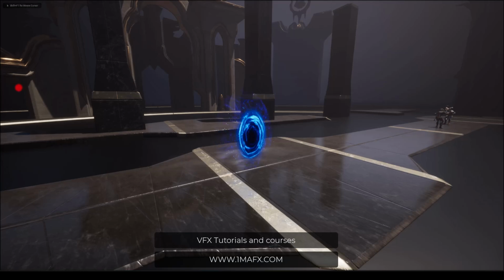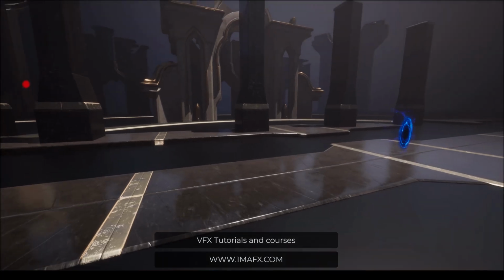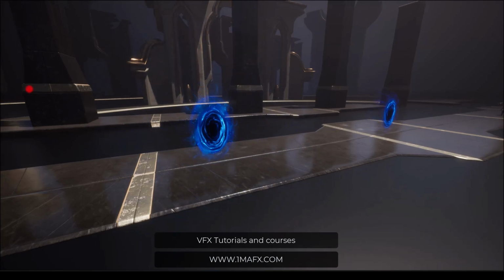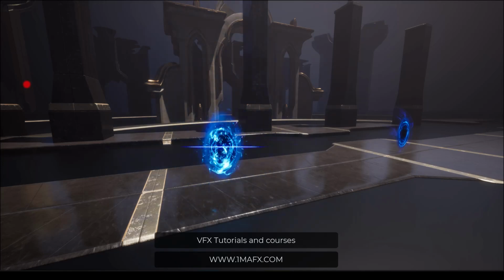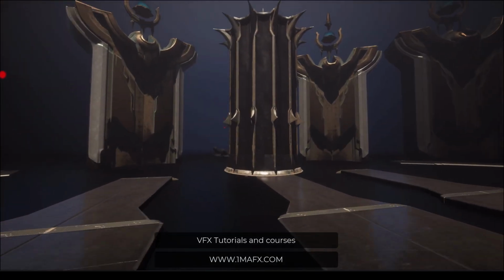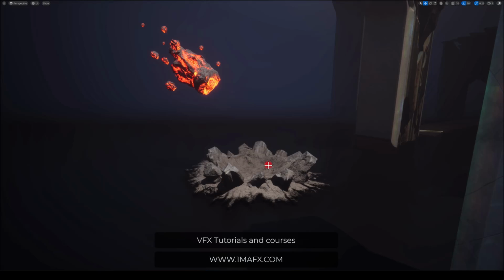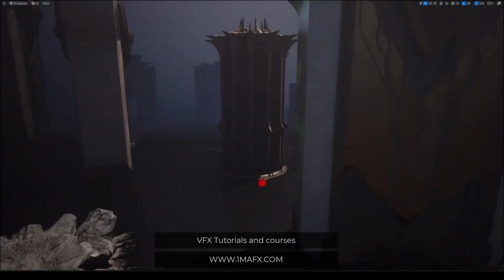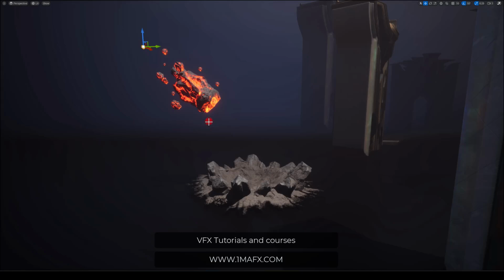December Update 2024 - Portal VFX Part 2 and Meteor 3D Asset